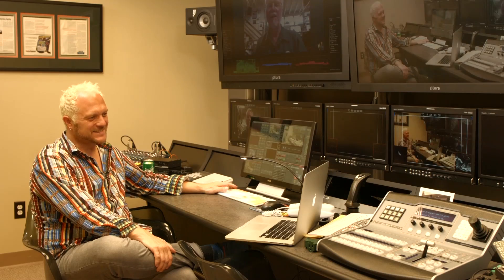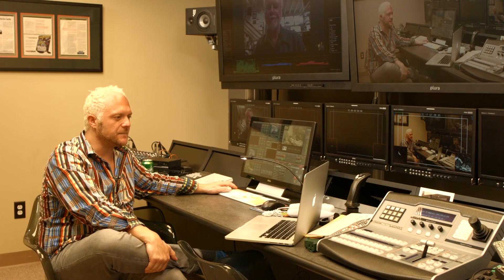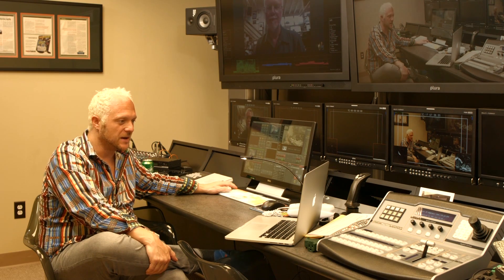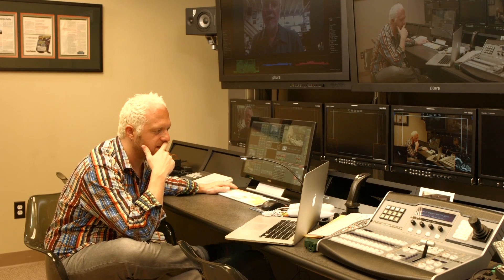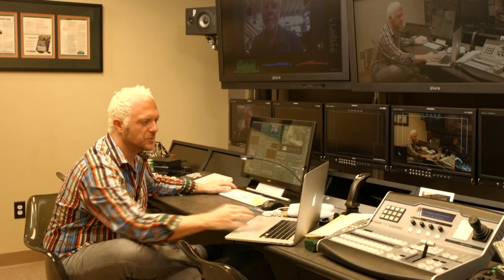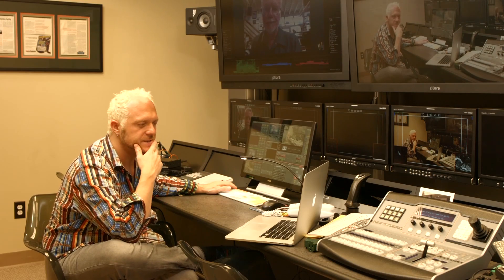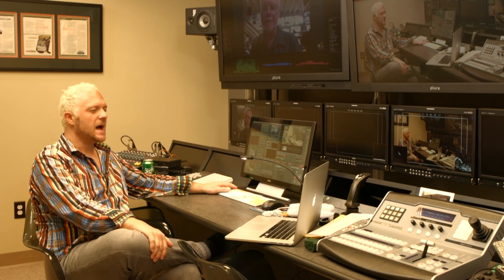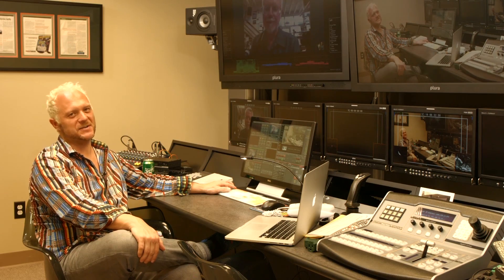Dan Dugan: Inventor of the Automatic Microphone Mixer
Ryan Salazar of Broadcast Beat had the chance to chat with Dan Dugan of Dan Dugan Sound Design. Dan is widely recognized as the inventor of the automatic microphone mixer and has been involved in the professional audio industry for his entire career, which spans four decades.

Dan Dugan has always been fascinated by combinations of art and technology. As a child, when he was taken to the theater he always wanted to go backstage to see the light board. In his teens he built a huge model circus and two small pipe organs. He was very active in music, singing bass in the church choir, the San Diego Bach Chorus, Roger Wagner's summer workshops, and in madrigal groups performing on the green at the Shakespeare Festival. In college he dropped out of a four-year scholarship to work full-time in the theater doing lighting, which became his first career. He did lighting designs for the San Diego National Shakespeare Festival, the San Diego Opera, and the San Francisco Actors' Workshop.
At age 24 Dan switched to doing theater sound, working for the San Diego National Shakespeare Festival and the American Conservatory Theatre in San Francisco. The title "Sound Designer" was created in 1968 to describe what Dan was doing. He provided sound services for many seasons of the Mondavi Jazz Festival, and engineered several independent record albums, including Kate Wolf's first two albums which are still in print, now as CDs.

Dan is well-known in audio engineering as the inventor of the automatic microphone mixer. His patented equipment has and is being used in thousands of churches, courtrooms including the trial of Saddam Hussein, and on television shows including the David Letterman Show, Oprah, and Washington Week. Currently he works in his laboratory in San Francisco manufacturing his inventions, servicing sound equipment for the film industry, and editing his surround-sound nature recordings.

Dugan mixers are essential components of big television programs. Hollywood Squares said they couldn't do the show without it.